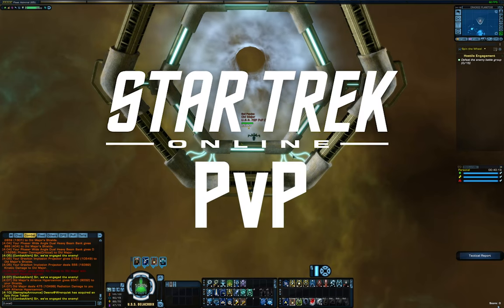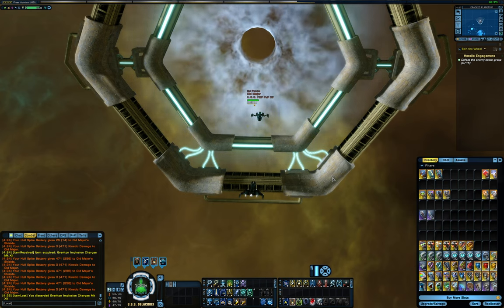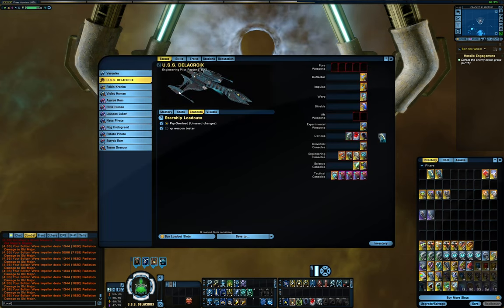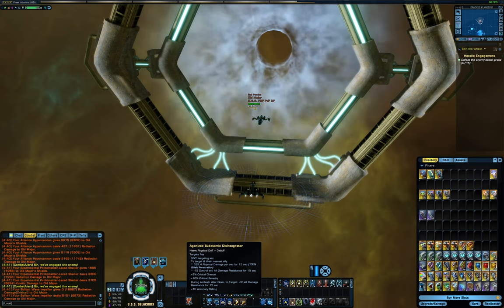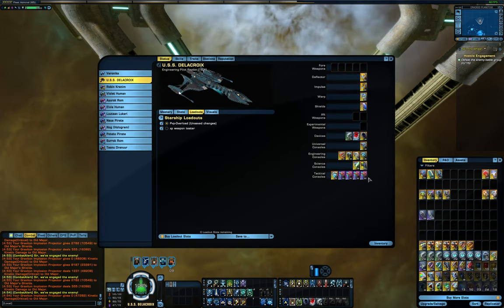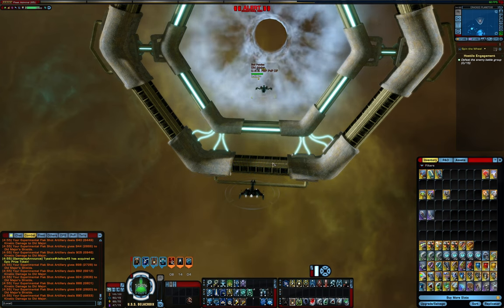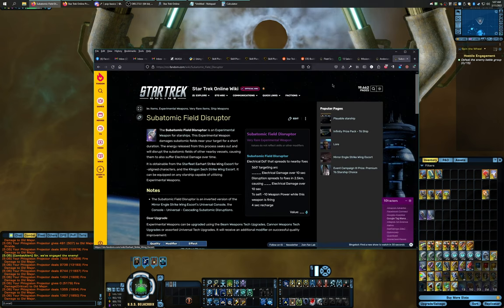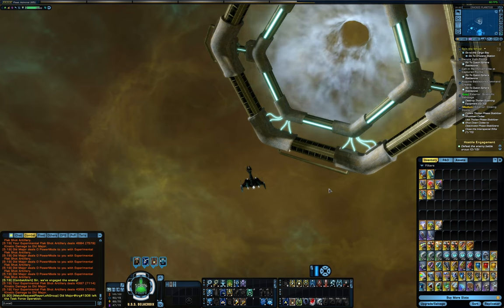Experimental Weapons Testing 2022 - PvP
I know this is a bit technical and not all that exciting to watch but I wanted to go through as many experimental weapons as I could gather up and test them in the context of a pvp match. Some weapons perform a bit differently against player ships than they do against npc's.

00:00 Introduction
00:43 Testing Constants
2:15 Gatling Emitter
3:41 Hull Spike Battery
5:05 Tangent I go off on about exp weapon balance...
7:00 Soliton Wave Impeller (with important notes about shield pen/temp hull)
12:00 Protomatter-Laced Sheller
13:35 Alliance Hypercannon
15:12 Agonized Subatomic Disintegrator (with notes about DR Debuffs)
20:04 Voice of the Prophets
21:51 Graviton Implosion Charges (and more DR Debuff notes)
25:32 Flak Shot Artillery (which attacks regardless of stealth value apparently)
30:40 Invasive Coilgun (and its direct counter)
33:11 Kinetic Feedback Matrix
34:47 Phlogiston Projector (and the bane of range falloff)
37:45 Subatomic Field Disruptor
38:45 Final Rankings
42:35 Ending Remarks